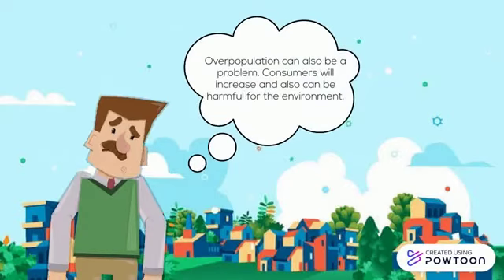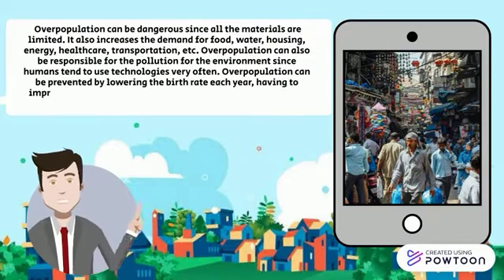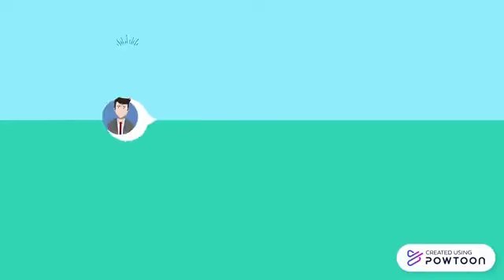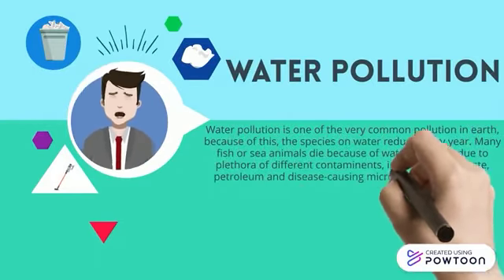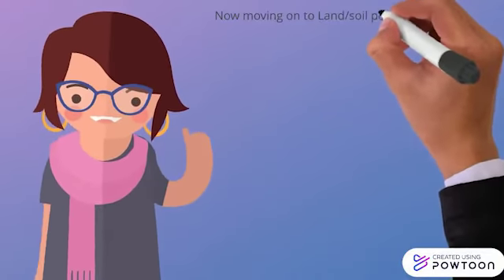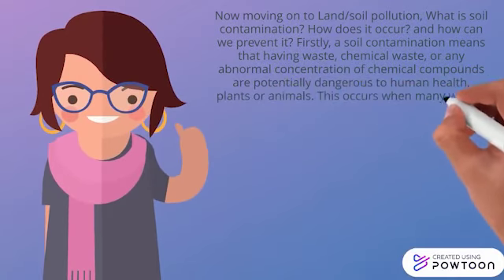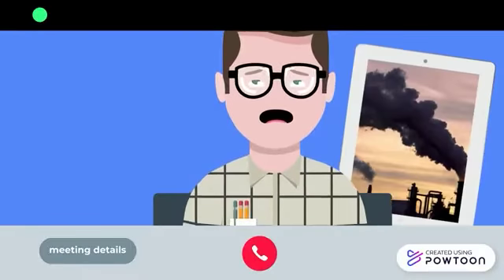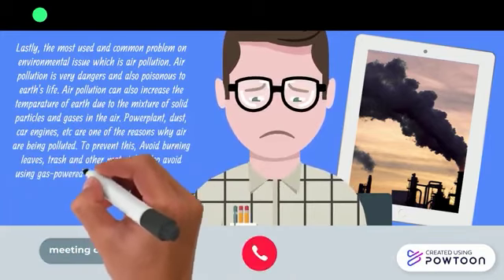C.A.P.T.A.I.N. | Environment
Hello, we are back again to share another informative video!

The moment we open our eyes and realize we are living, the first we see is our environment. Having a fun, clean, and healthy environment is really refreshing.

We can make and preserve that kind of feeling if we help to resolve the environmental issues and concerns we experience. Let's help each other to create a wonderful environment to live.